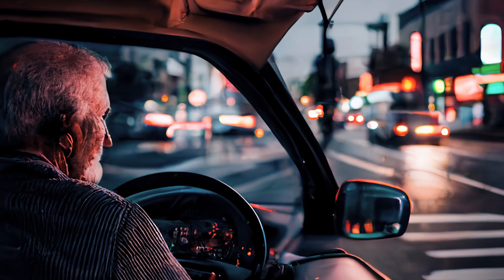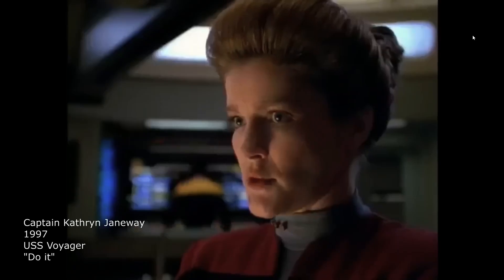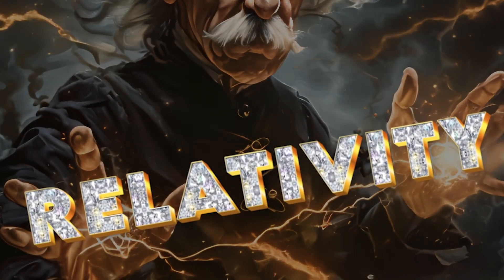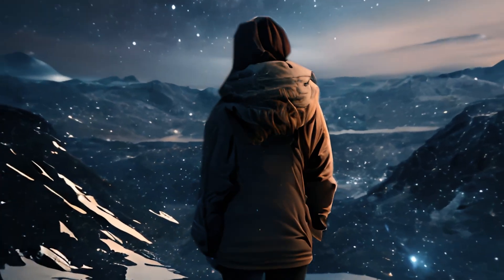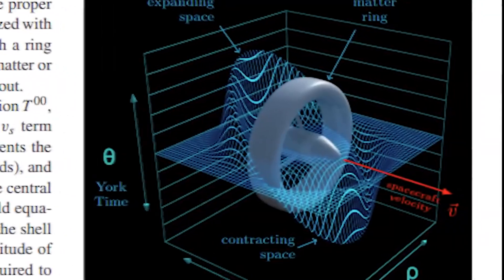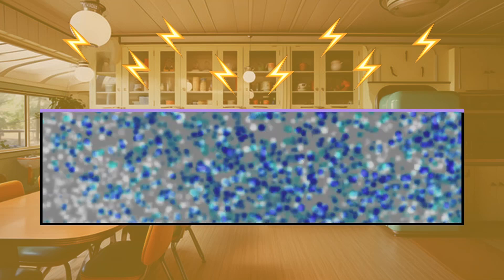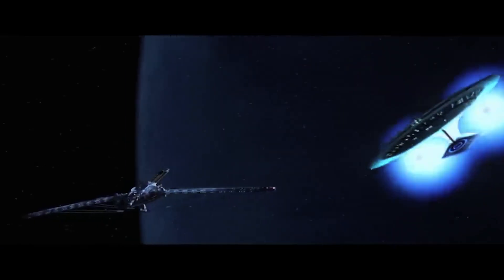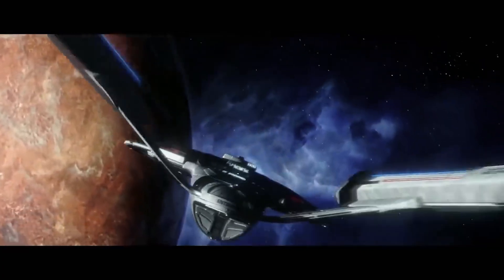Science News: Science of Warp Drive Explained: Updated!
Have you ever dreamed of traveling through space at the speed of light? Well, the concept of warp drive might just make that dream a reality.

First proposed by physicist Miguel Alcubierre in 1994, warp drive is a theoretical method of faster-than-light travel that would allow us to bend space-time around a spacecraft.

This would essentially create a bubble of compressed space in front of the ship and expand space behind it, propelling the craft faster than the speed of light without violating the laws of physics.

While the idea of warp drive is exciting, there are still many challenges to overcome. The amount of energy required to warp space is currently beyond our technological capabilities.

Additionally, the potential negative effects on the fabric of space-time are still not fully understood.

Despite these challenges, researchers continue to explore the possibilities of warp drive, pushing the boundaries of our understanding of the universe. this video, we delve into the fascinating concept of warp drive and explore the science behind this theoretical propulsion system.

Join us as we explain the potential of warp drive technology and how it could potentially allow us to travel faster than the speed of light. If you've ever wondered about the possibilities of interstellar travel, this is a must-watch!

So, buckle up and get ready to journey through the intriguing world of warp drive!